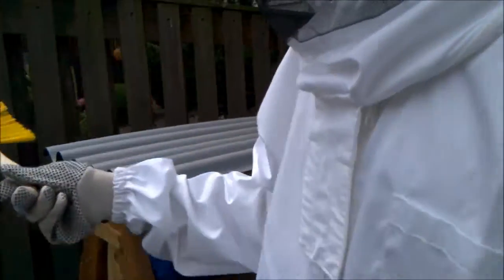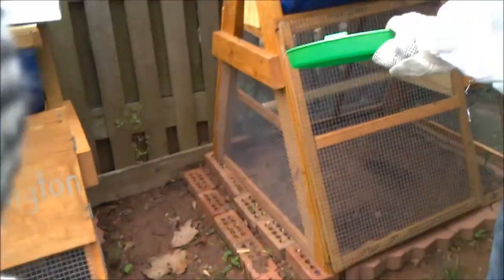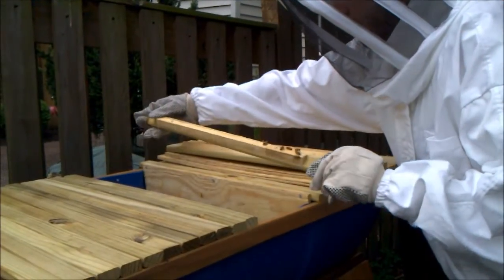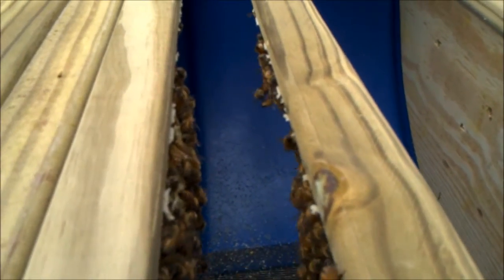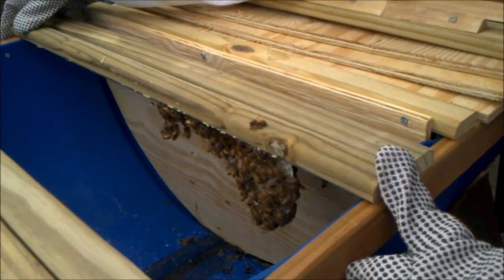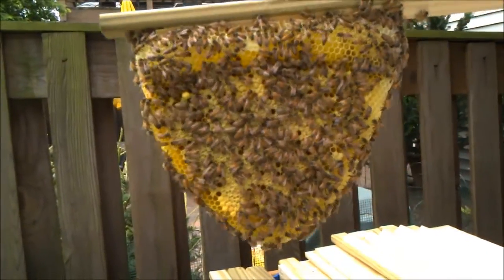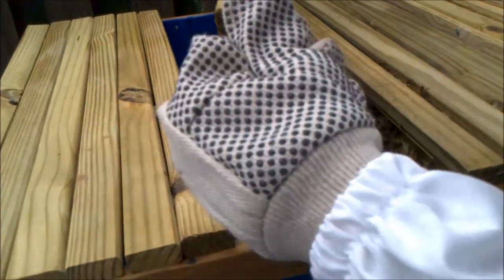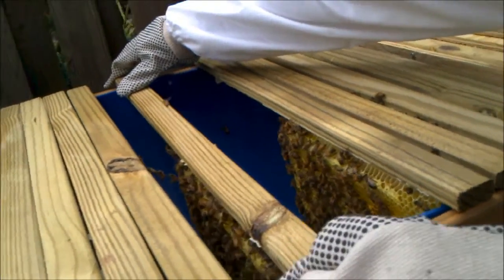Full Top Bar Barrel Bee Hive Inspection (3 Weeks In) 2 of 2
Part 2 of week 3's inspection. This is our "Concord" hive.